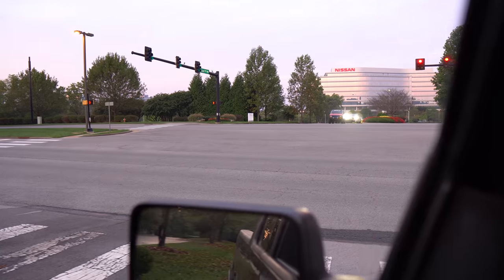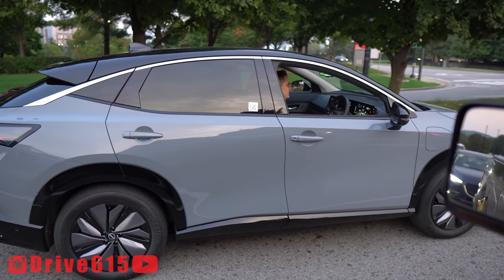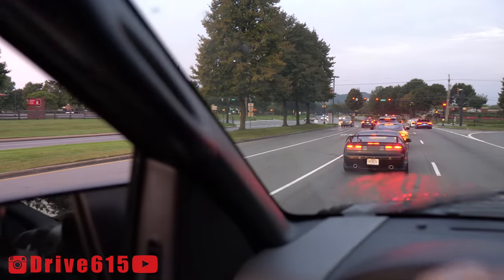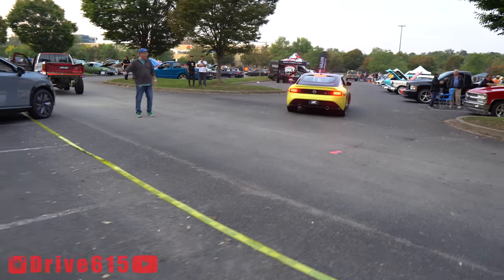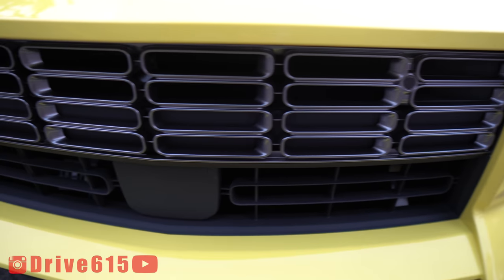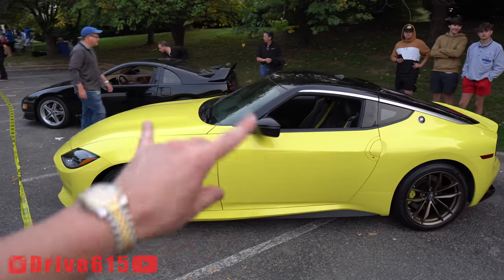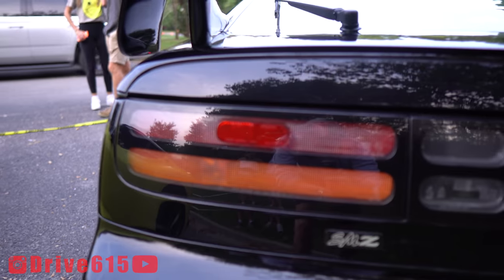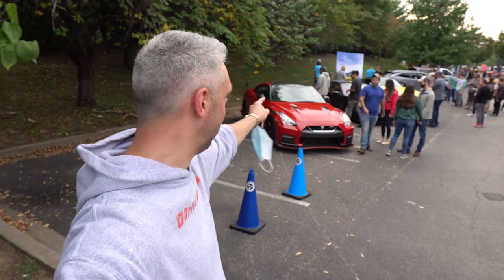The 2023 Nissan Z Spotted on Public Streets! [First in World]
Today I spotted the all NEW 2023 Nissan Z on the road here in Nashville Tennessee and followed it to Nashville Cars and Coffee over in Cool Springs. I was on my way to the car show and spotted the Nissan Z on the road with the new 2022 Nissan Ariya and the 2022 Nissan Frontier pickup truck.

This was a rare sighting and I think this has to be a Drive615 exclusive as I was one of the first to spot these actual production models on the road. (first to spot them together)

This vehicle has been called many things like the: Nissan 400 Z or Nissan Z35 or Nissan Proto Z or Nissan Fairlady Z.

Facts about this vehicle:
It will have a twin-turbo V6 engine and an available manual transmission
The Nissan Z honors the original 240z with a badge mounted on the C Pillar, just like the original
There will be round triple ancillary gauges in the center, helping to add to the driver focus of this Z vehicle
The Nissan Z 2023 rear LED taillights were inspired by the 1990 300ZX The original 240Z had round headlights that created an iconic look and this model has similar carryover

It is supposedly, longer than the current 2021 Nissan 370Z by 5 inches.

This all-new Nissan will compete with the likes of the BMW M2 and Toyota Supra.

I can’t wait to review this vehicle soon and hopefully be one of the first to drive the all new 2023 Nissan Z  on the road for my full Drive615 Review. Joe Raiti from Raiti's Rides already did a nice walk around of it at the HQ too and I was fortunate to do the same

Time Stamps of this 2023 Nissan Z video:
0:00​ Drive615 Intro by Byron Glover Jr.
0:38 2023 Nissan Z Spotted on road
1:36 2022 Nissan Ariya EV Crossover Exterior
1:59 2023 Nissan Z rolling shots
4:27 2023 Nissan Z Exhaust Sounds at Idle
6:30 2023 Nissan 400Z Exterior/Nissan Z Exterior
6:57 2023 Nissan 400Z Wheels
8:20 2022 Nissan Z Proto
10:20 2022 Toyota GR Supra vs. 2023 Nissan Z (Nissan Z vs. Supra)
11:25 Nissan 300ZX
12:15 2022 Nissan Ariya EV Crossover Interior
15:38 2023 Nissan Z Engine
17:49 Nissan GT-R Nismo

I filmed this video in 4K on a Sony A6500 camera with a Sigma 16 F1.4 lens to try and bring you the best quality footage possible.

My last Nissan review was a 2021 Nissan GT-R Premium.

I also have a full in-depth review overview of with a sr. mgr of product planning at the Nissan North American Headquarters

If you enjoyed this video, please take a look at some of my previous videos:

Drive615 is a top automotive YouTube Channel created by Byron Glover Jr. The channel began in 2016, when he posted a video with his father's 2015 Corvette C7 Z06 and since then has done dozens of car reviews & made several viral YouTube videos

Combined with iconic Z styling elements, it creates a unique design that is completely modern, yet immediately identifiable as a Nissan Z